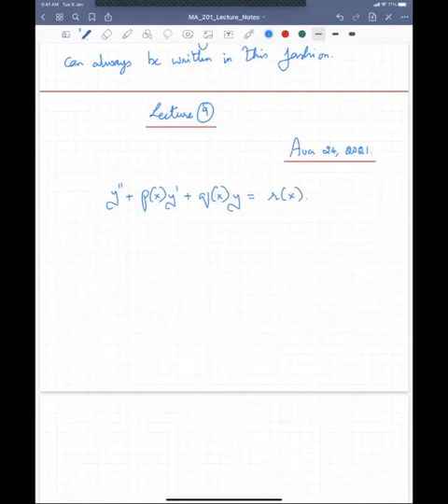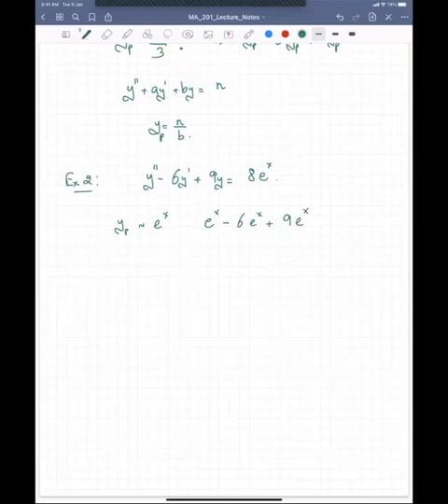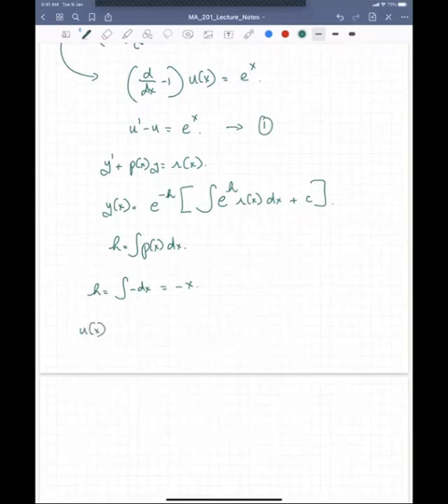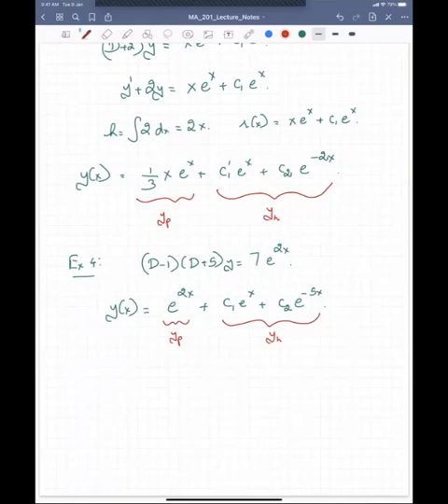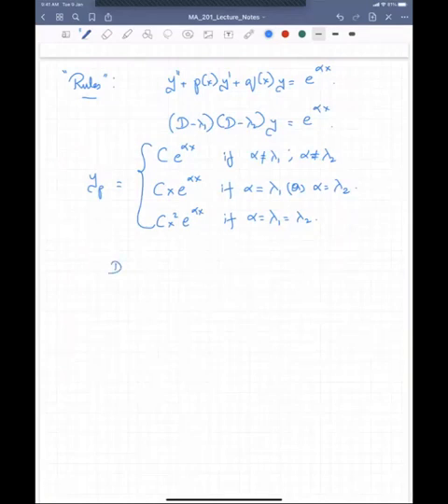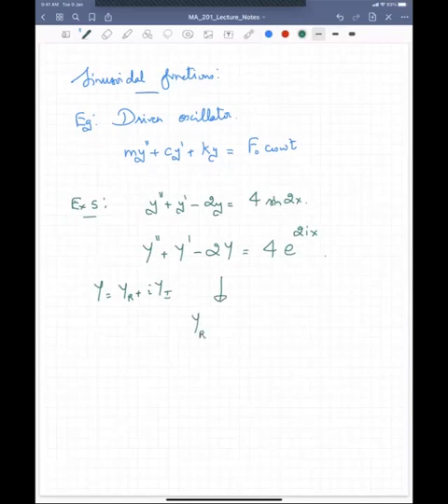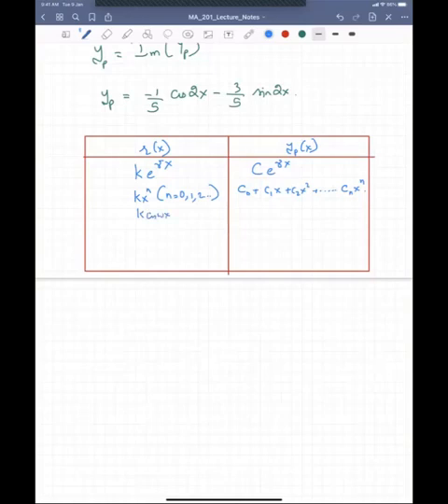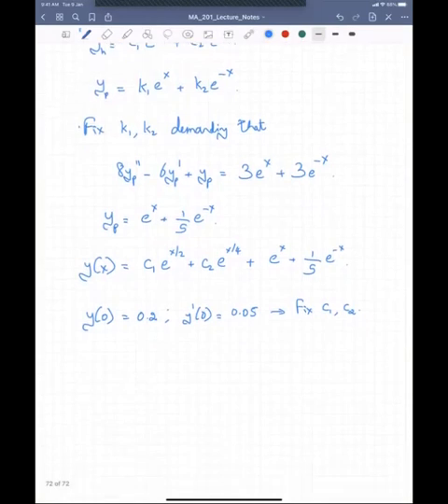MA 201: Differential Equations. Lecture 9.